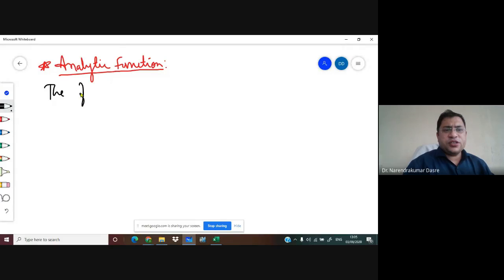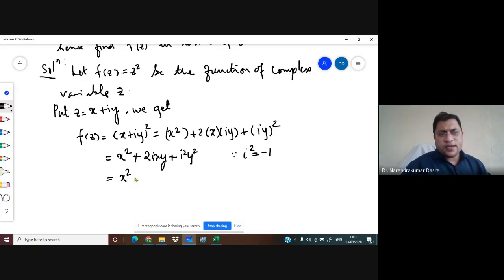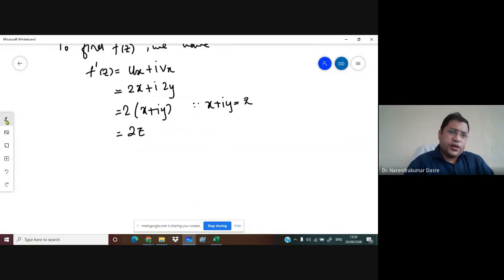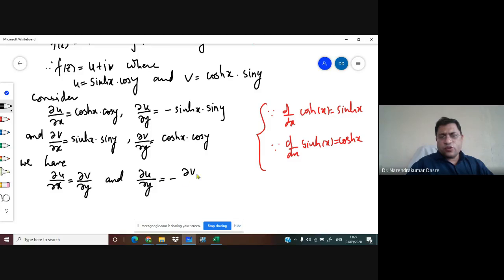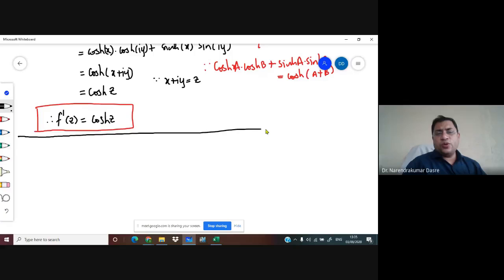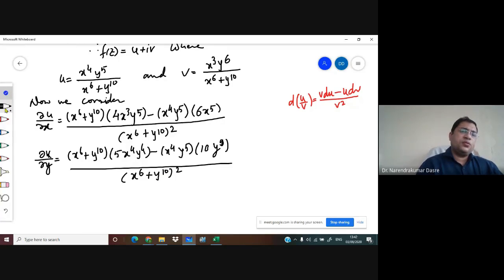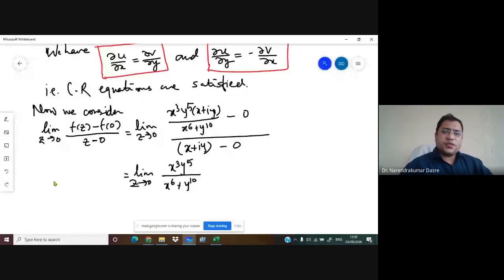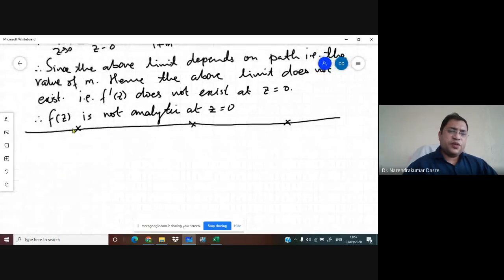Complex Variables Lecture 4